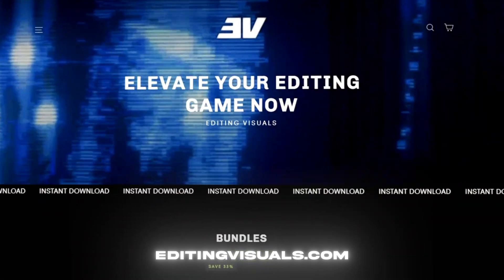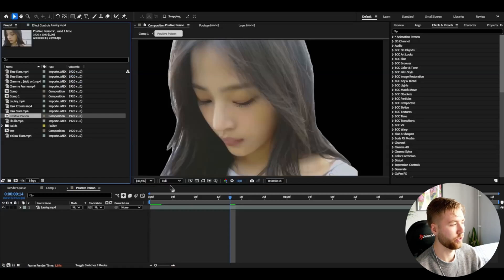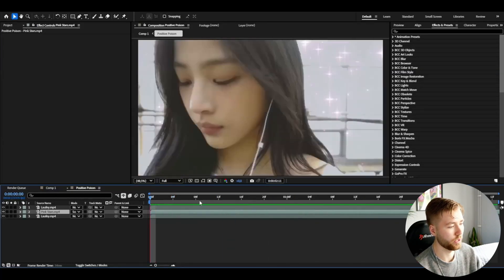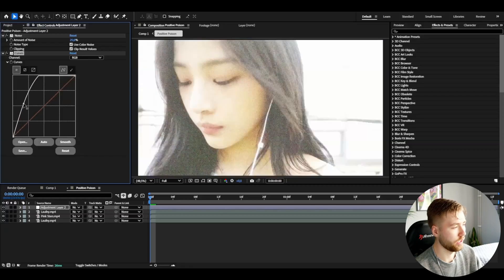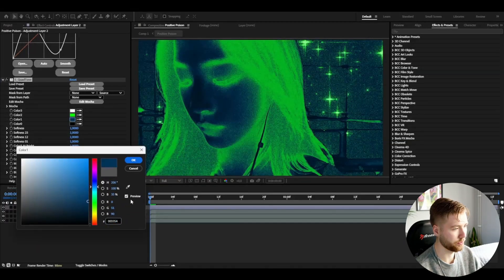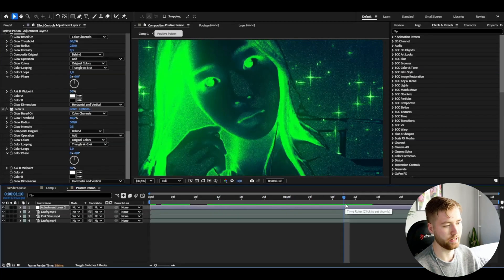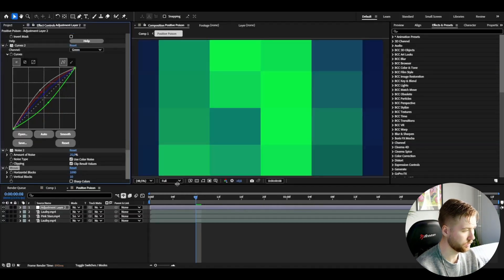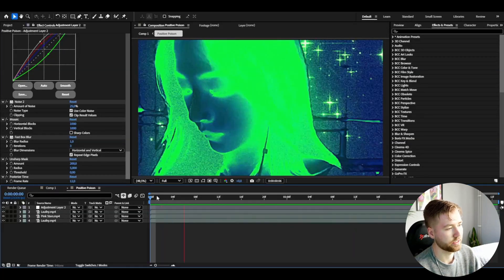Learn How to Create this INSANE Positive Poison Effect (After Effects)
In todays video Pelle is showing you guys how to make a Positive Poison Effect in Adobe After Effects. Hope you guys enjoyed the video!